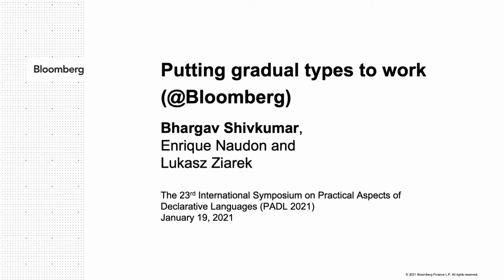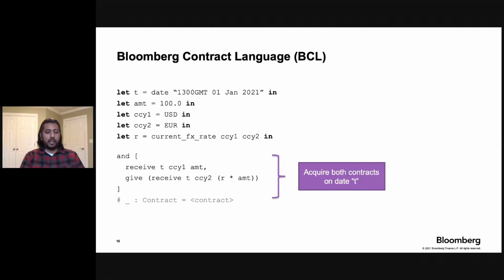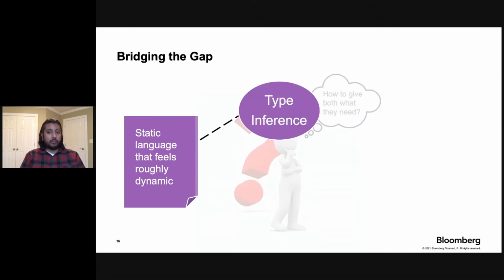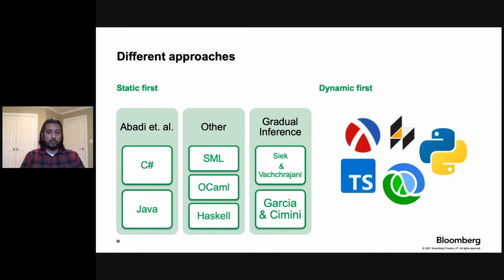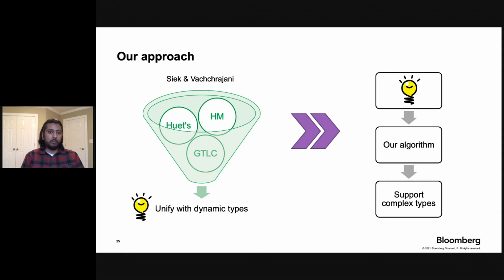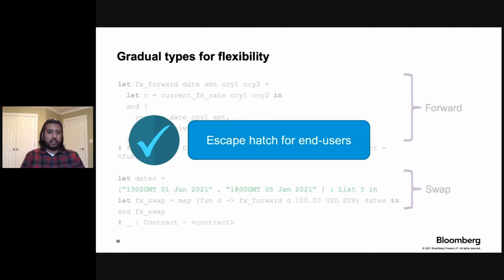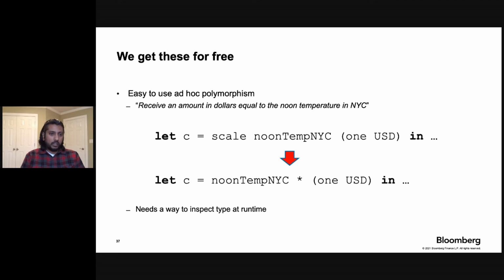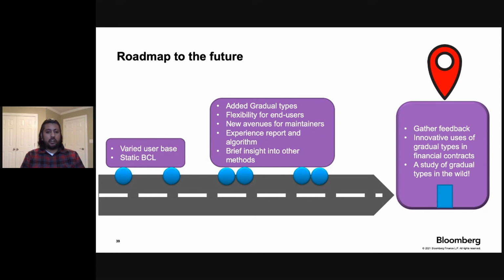PADL 2021: Putting gradual types to work (Bhargav Shivkumar)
At the 23rd International Symposium on Practical Aspects of Declarative Languages (PADL 2021), Bhargav Shivkumar (SUNY Buffalo) presented "Putting gradual types to work," a paper he co-authored with Enrique Naudon (Bloomberg) and Lukasz Ziarek (SUNY Buffalo).

In this talk, he describes their work incorporating gradual types in a statically typed functional language with Hindley-Milner type inference. This approach provides a glimpse into how languages like SML and OCaml might handle gradual typing. He demonstrates how gradual typing makes the process of writing derivative contracts in Bloomberg’s Contract language (BCL) easier. He also discussed the team's motivation for adding gradual typing to BCL, and the practical benefits of doing so in an industrial setting.